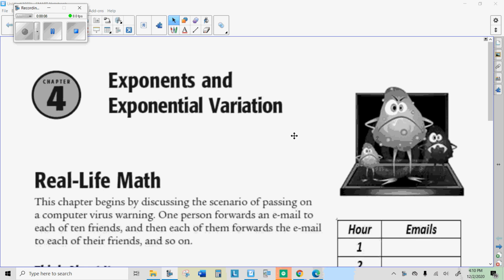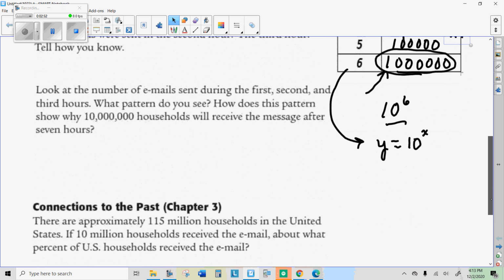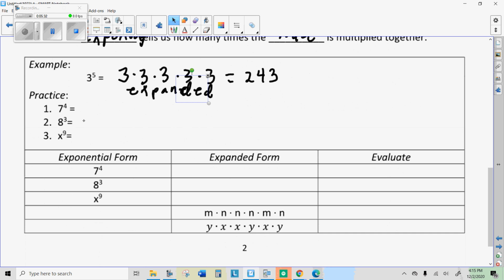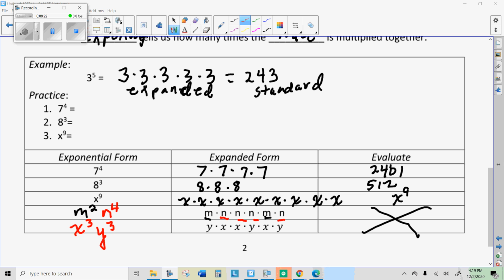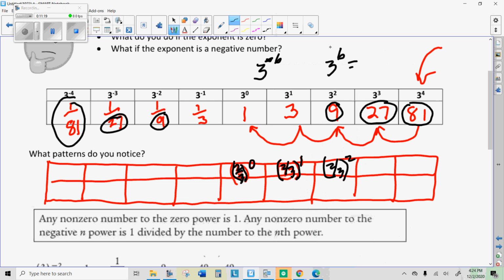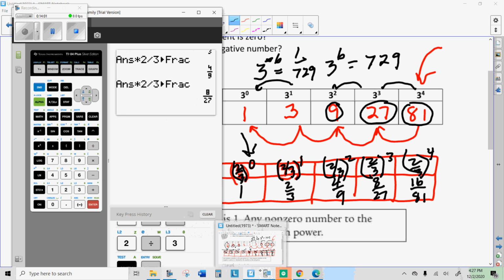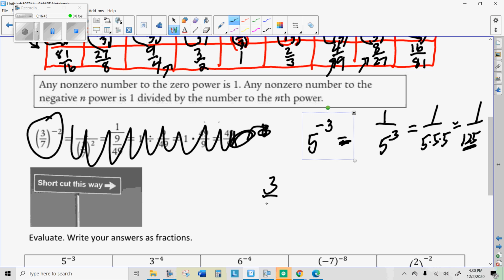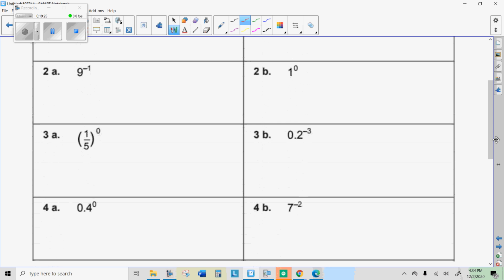Lesson 4 1a Part 1